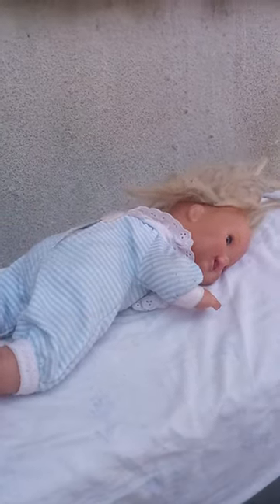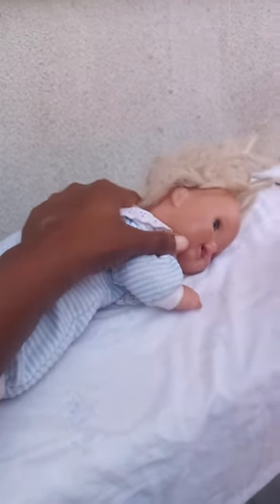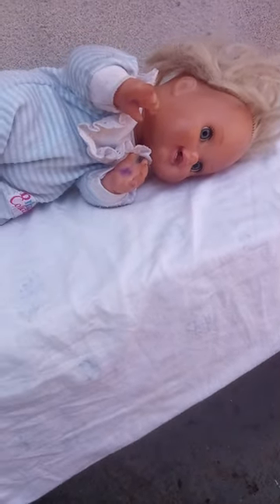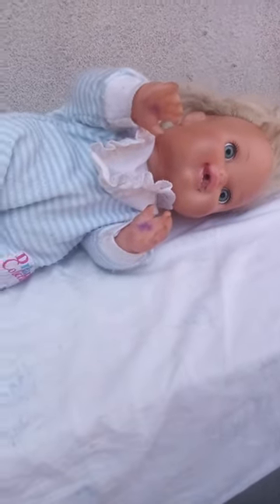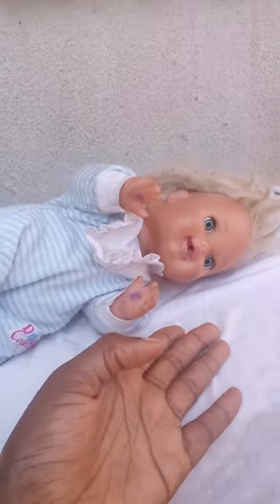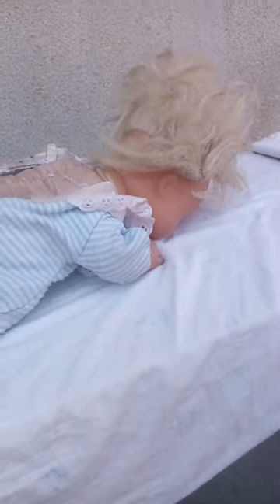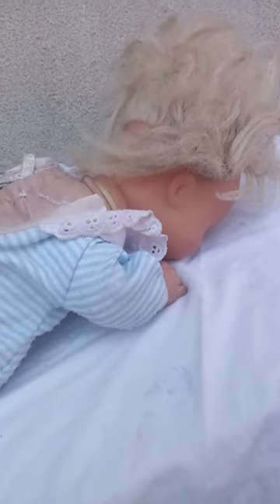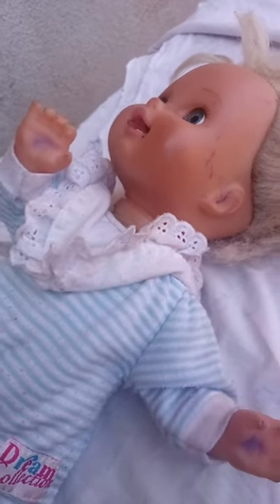HOW TO PLACE YOUR NEWBORN WHILE THEY ARE SLEEPING TO AVOID COT DEATH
So this video describes the right and wrong ways most first time moms place their new Borns while they are asleep and this has lead to cot death